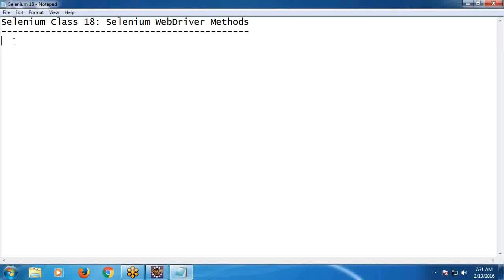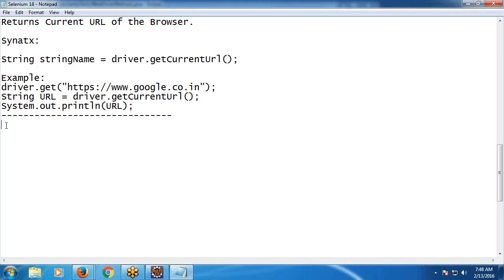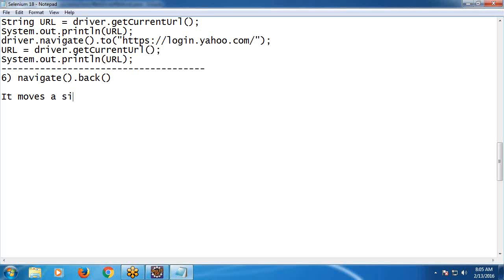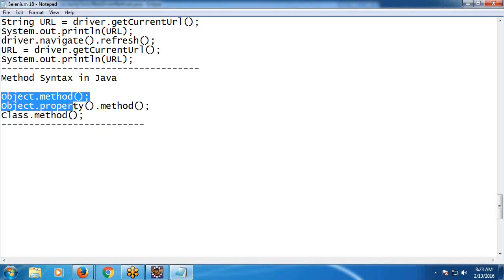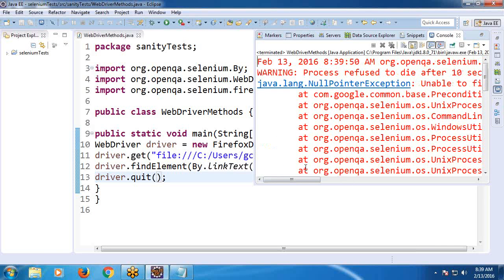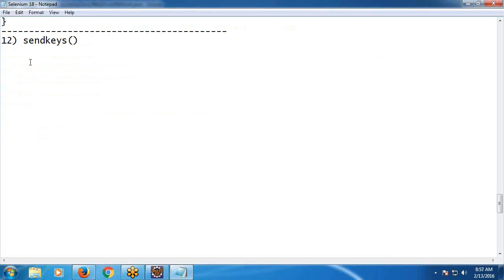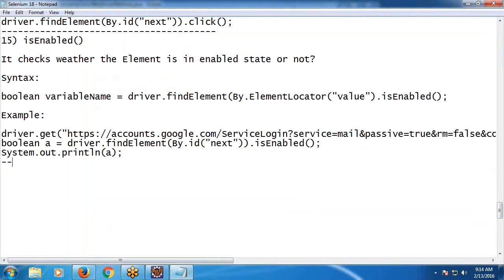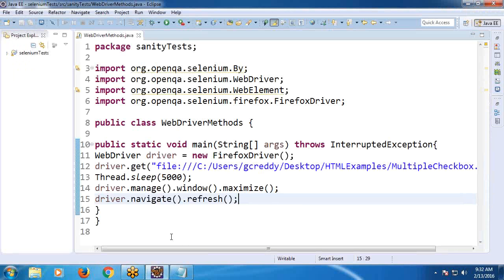Selenium Tutorial 18: WebDriver Commands and Operations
Selenium WebDriver Methods tutorial explains Webdriver commands and operations with examples. Selenium Webdriver Browser methods, Browser navigation methods, methods on web elements and other methods. Selenium WebDriver methods for performing operations on Web Elements.